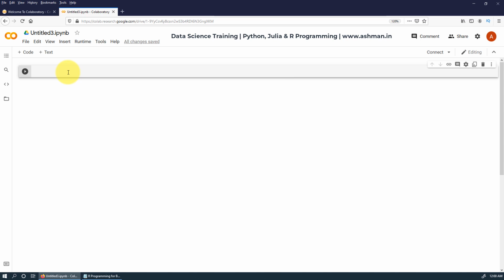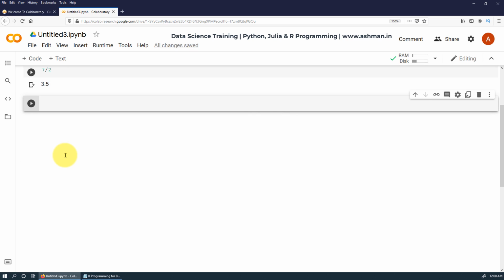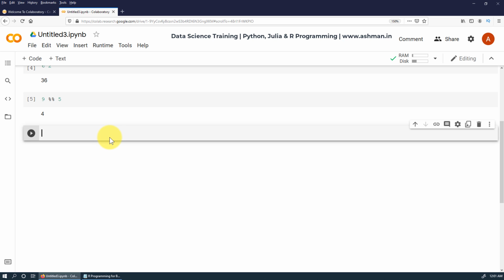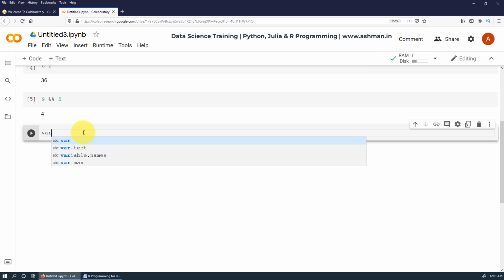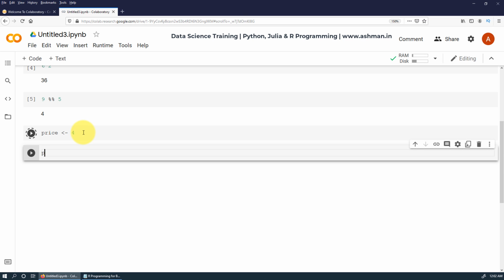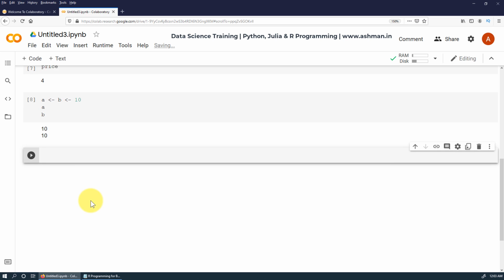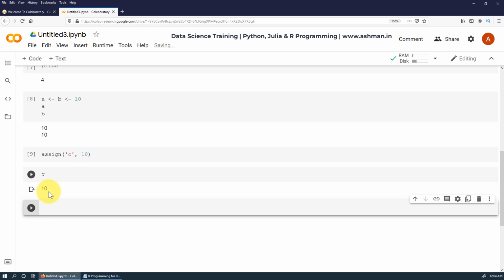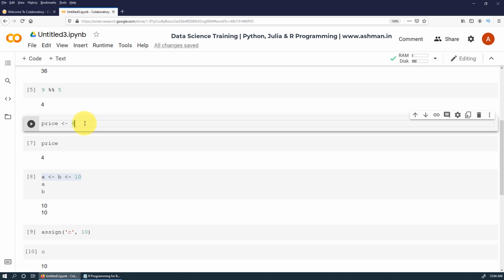Defining Variables in R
Defining Variables in R are very easy. You can make use of Left Arrow to declare and assign value to the variables.